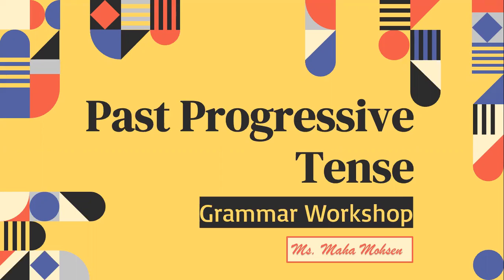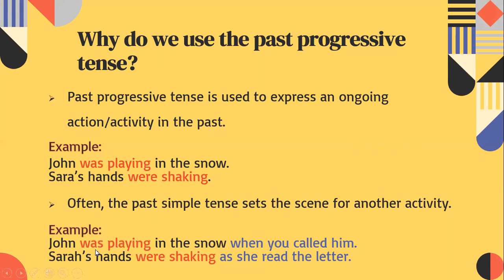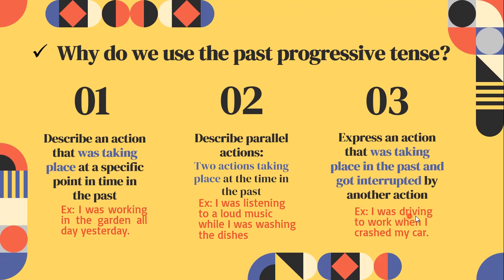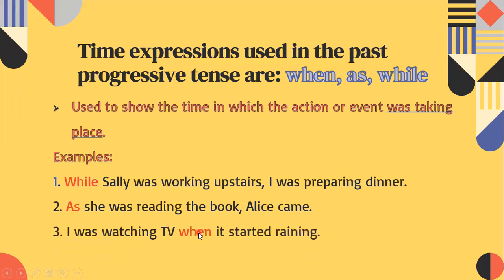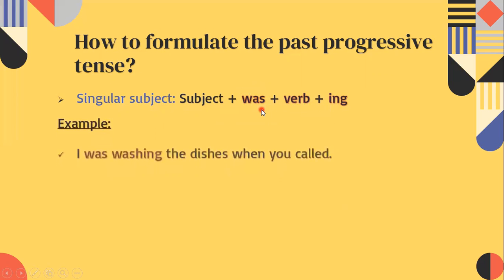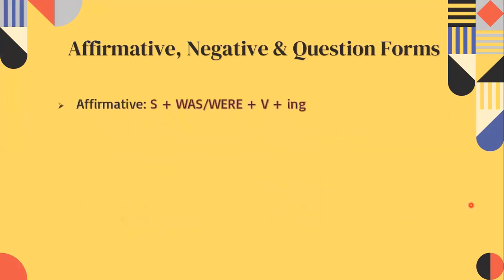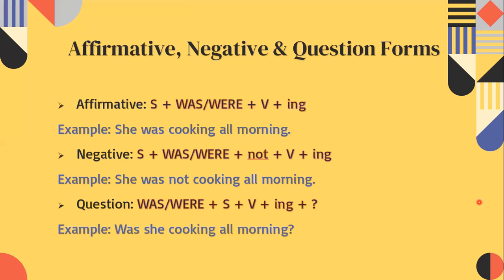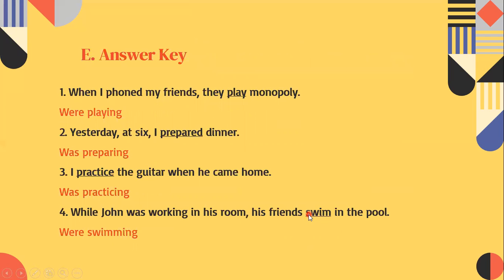Past Progressive Tense-Lecture 28-Grade 6-Ms. Maha Mohsen